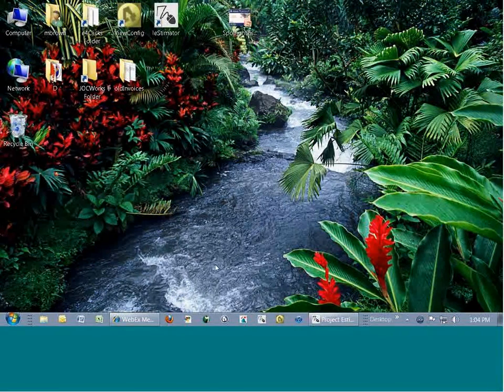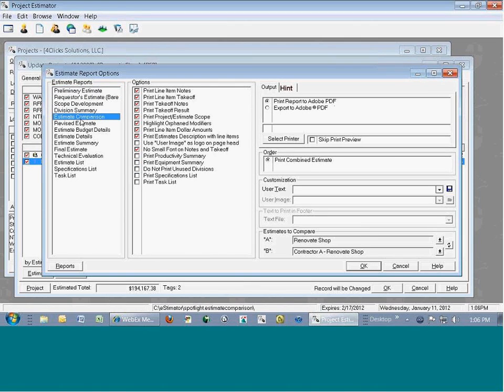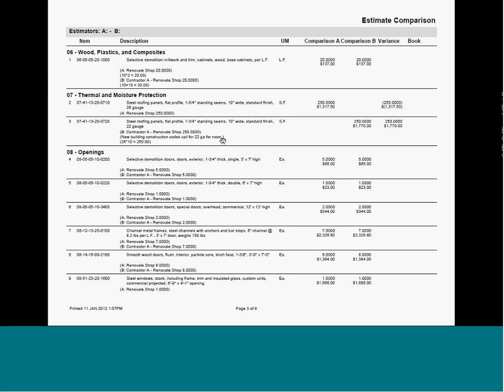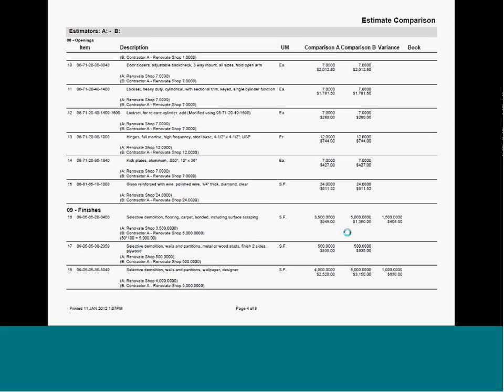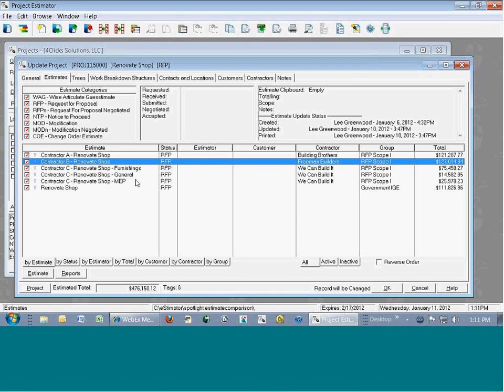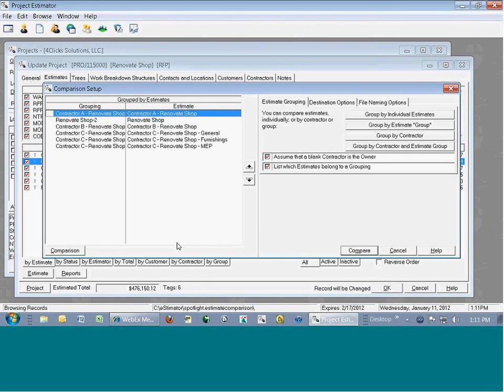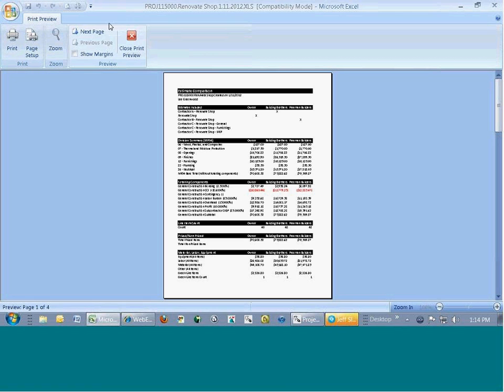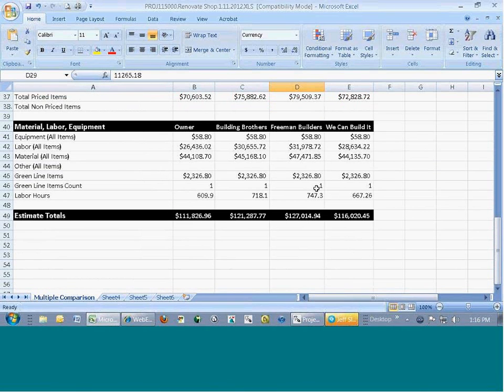20120111 Spotlight - Estimate Comparison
Compare two estimates at the line item level or any number of estimates at the division level.